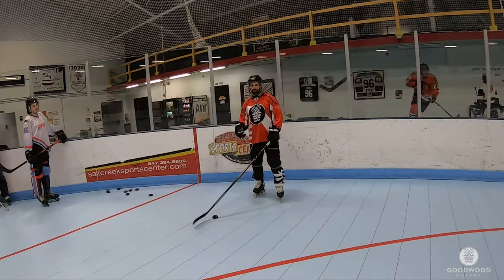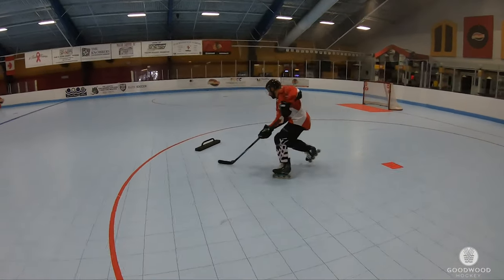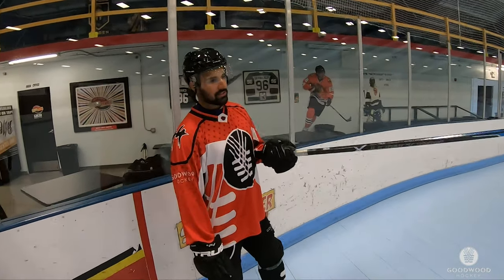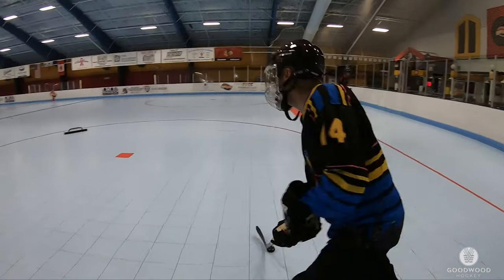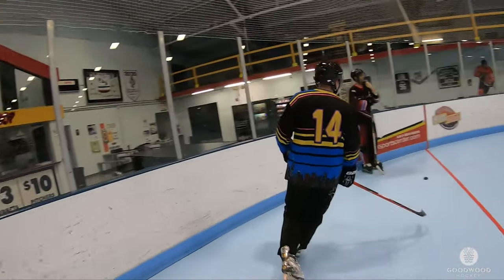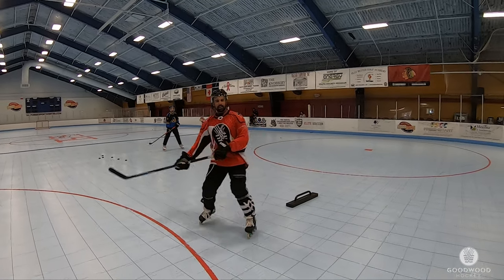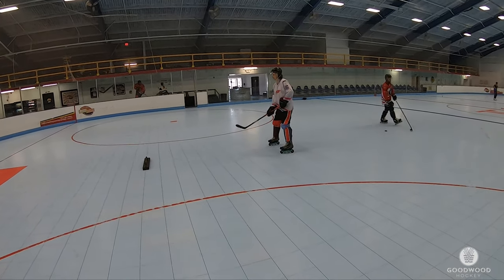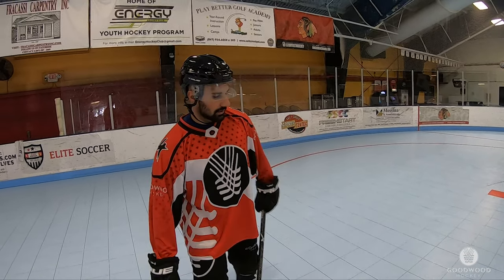Roller Hockey Drills- Chicago Trip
On our way to New York, Michael (video editor, IG handle below) and I stopped at Salt Creek Sports Center in Palatine, IL. Had fun doing hockey drills & playing 2 on 2 on wheels with the Kluzek family.

Great pit stop before we hit up Dek Hockey in Glencoe later that day...and then headed off to Long Island, NY.

Check out this video and the other road trip videos to see what we've been up to!